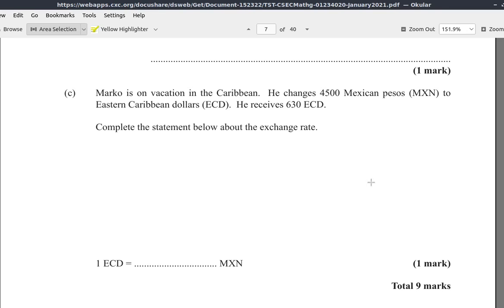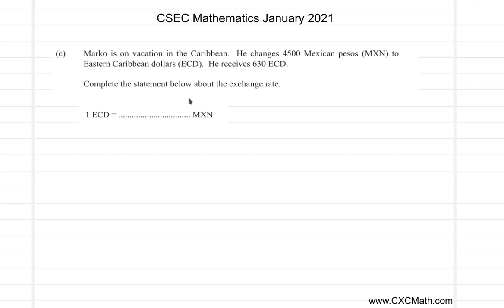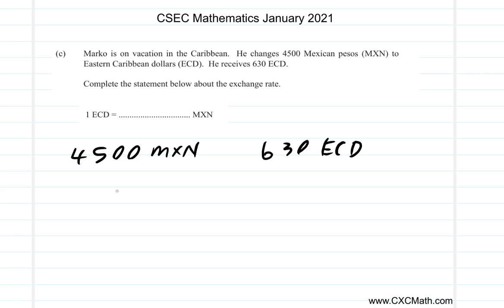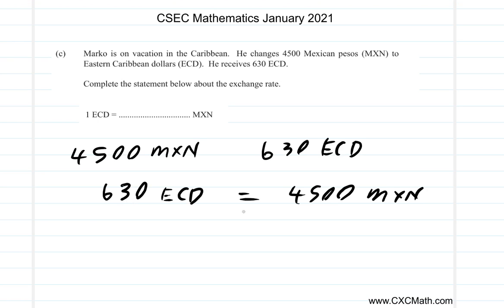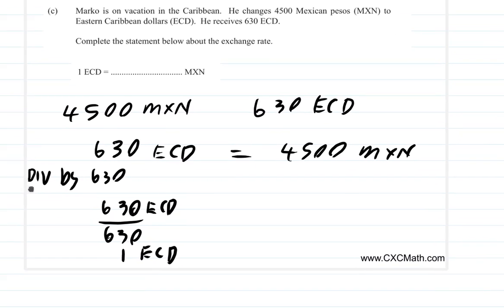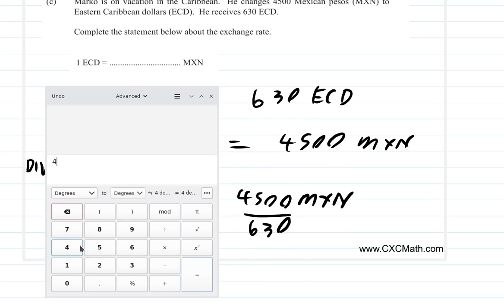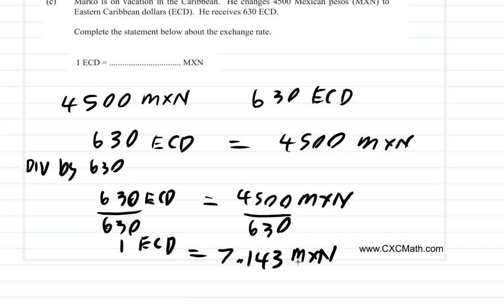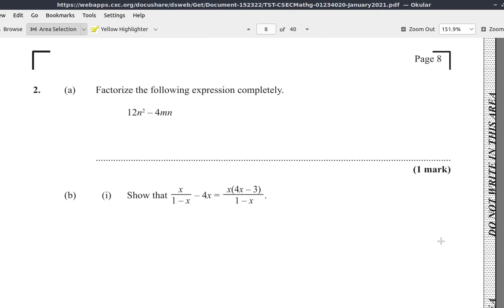Question 1 c - January 2021 CSEC Mathematics Past Paper Solution